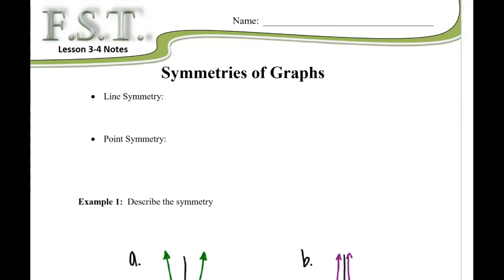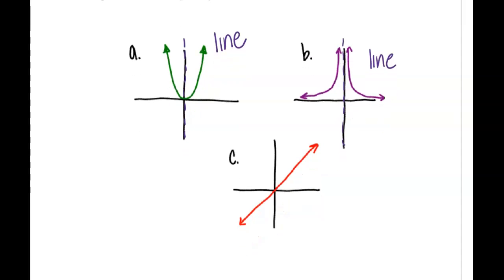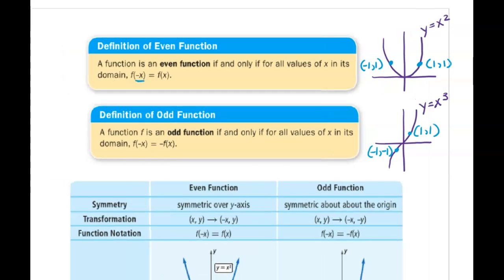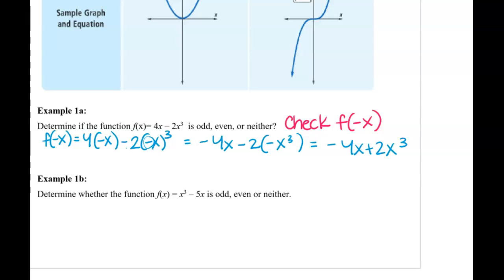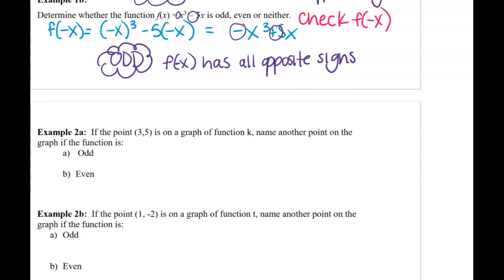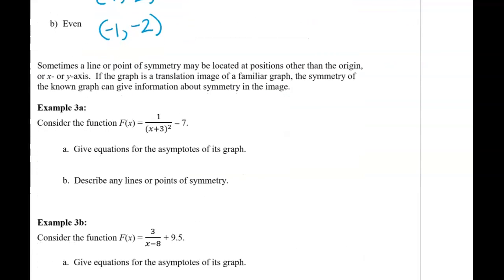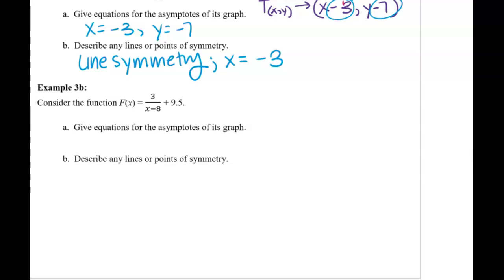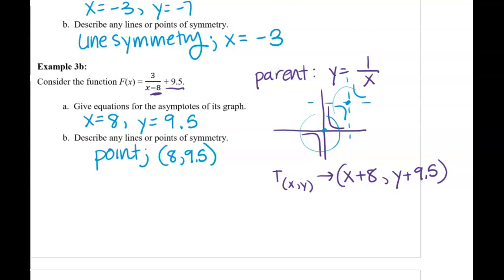FST 3.4 Notes Video